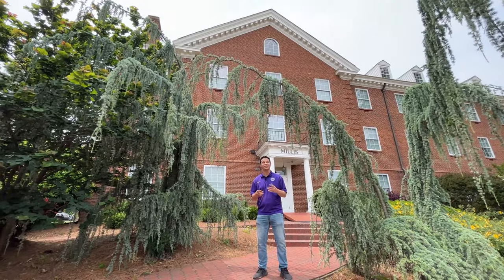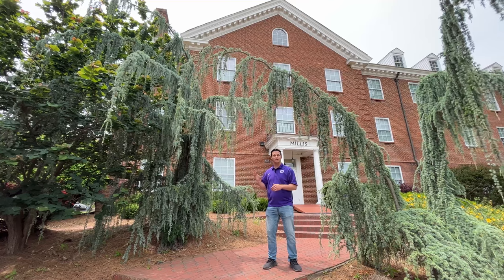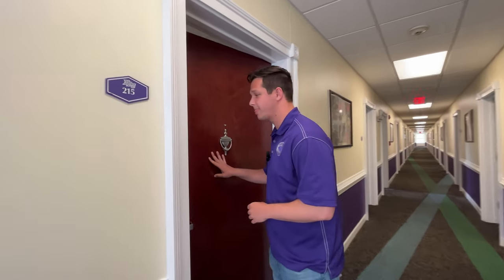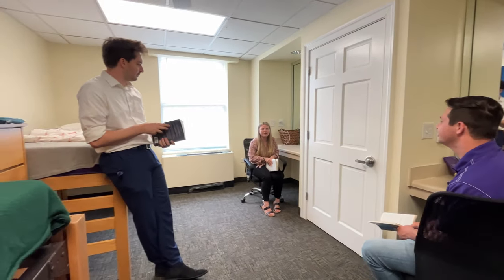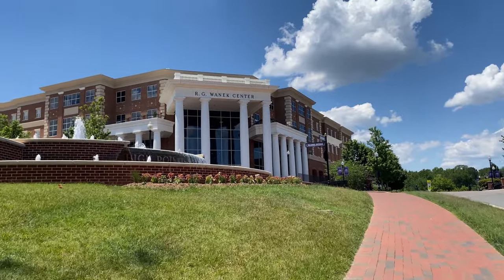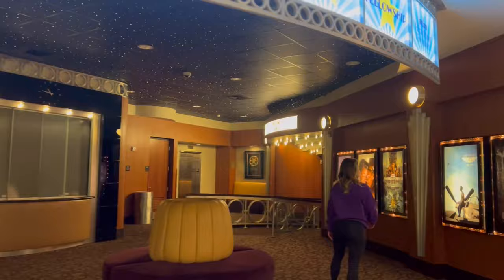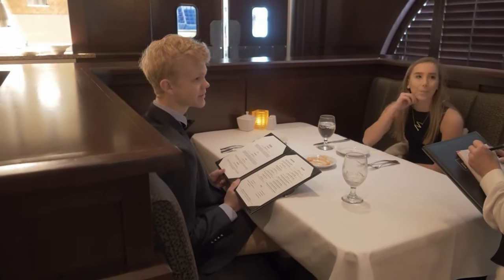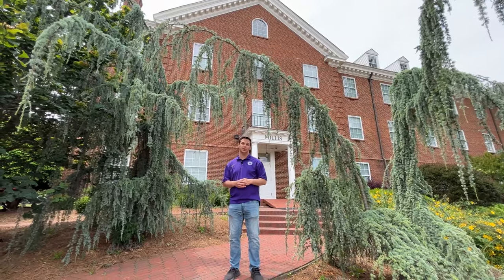Millis Residence Hall Tour